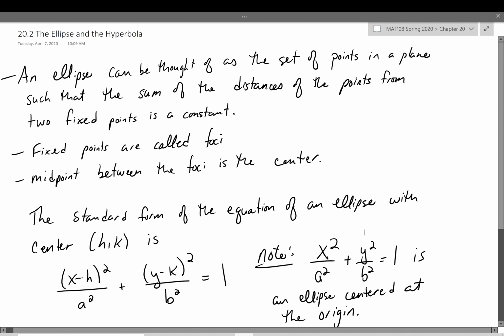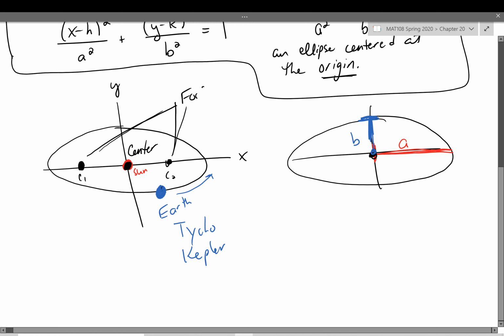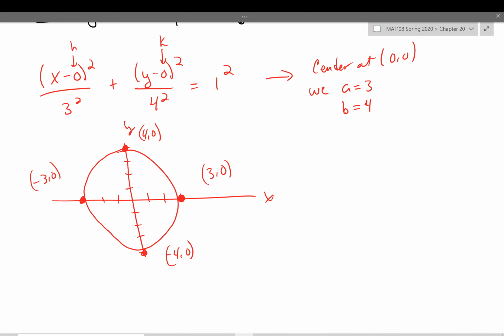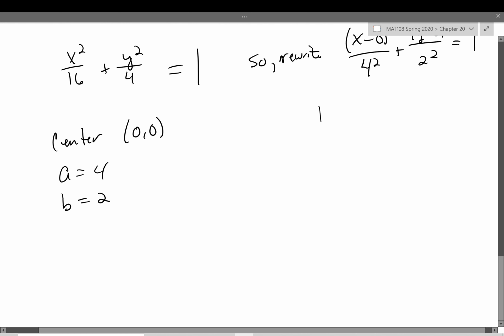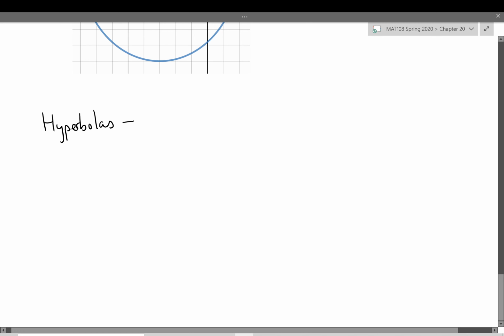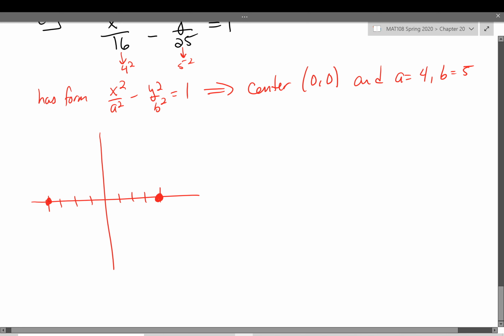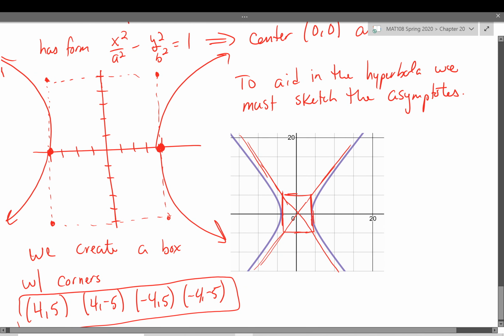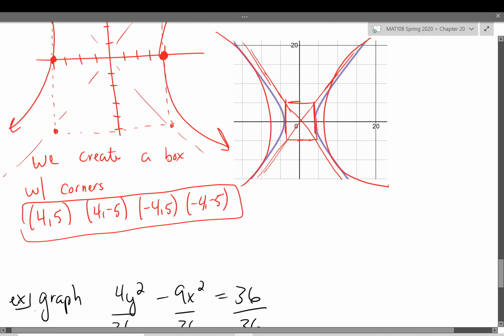20.2 The Ellipse and the Hyperbola